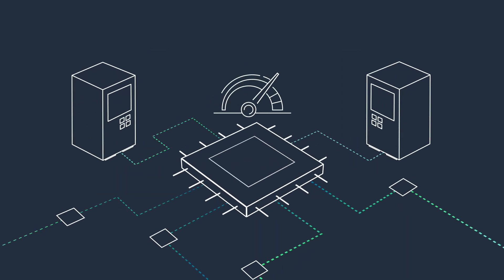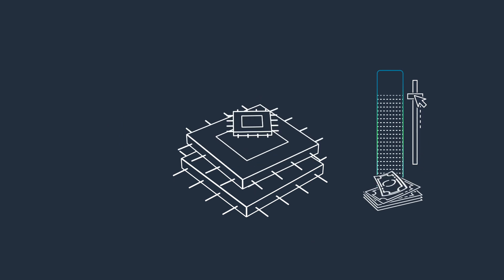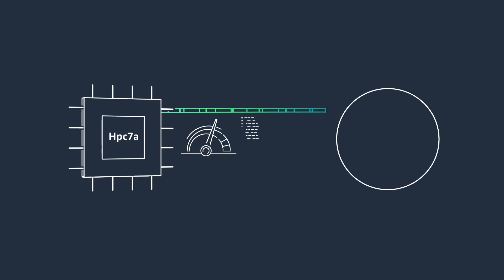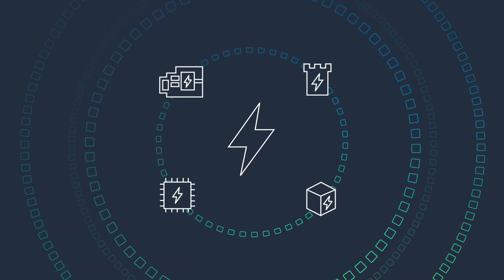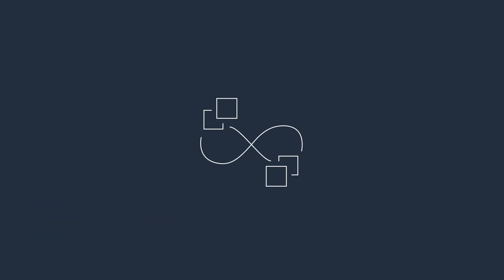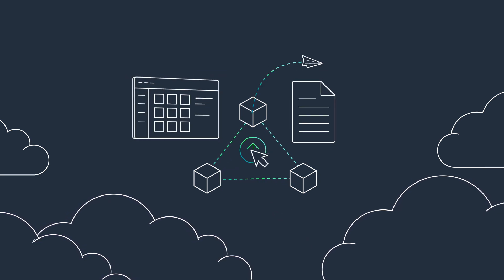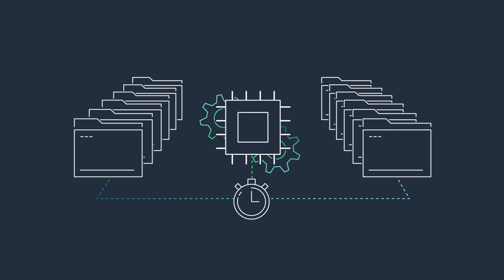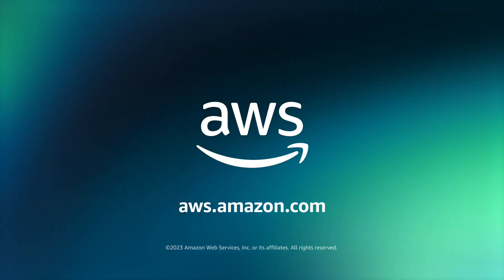Amazon EC2 Hpc7a instances | Amazon Web Services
Amazon Elastic Compute Cloud (Amazon EC2) Hpc7a instances are powered by 4th Gen AMD EPYC (Genoa) processors. These instances offer 300 Gbps of Elastic Fabric Adapter (EFA) network bandwidth, powered by the AWS Nitro System, for fast and low latency inter-node communications. Hpc7a instances are designed to run your tightly coupled HPC workloads such as computational fluid dynamics (CFD), weather forecasting, and multiphysics simulations with optimal price performance.

Learn more about Amazon Elastic Compute Cloud (Amazon EC2) Hpc7a instances